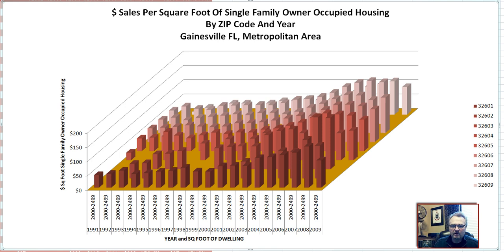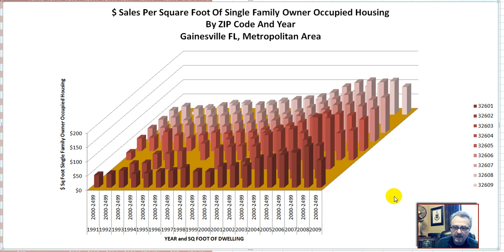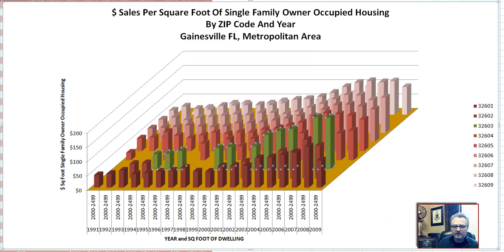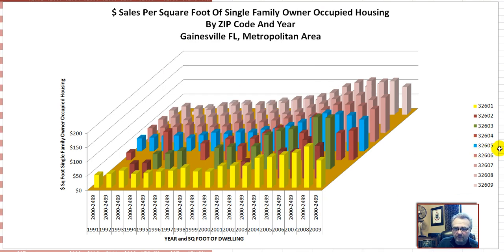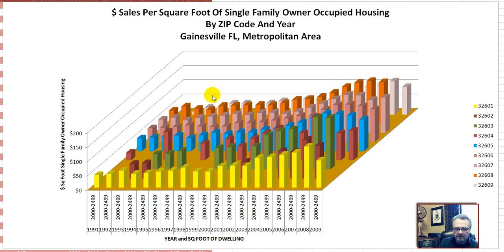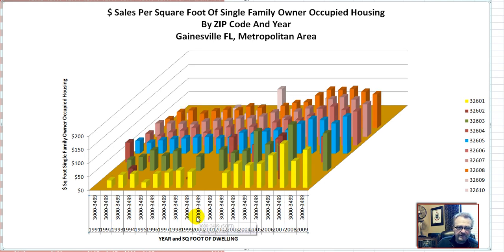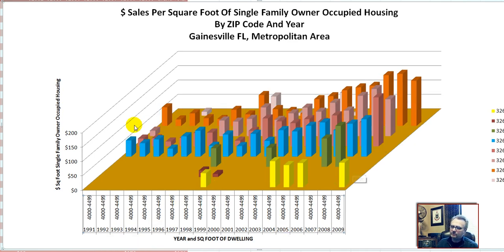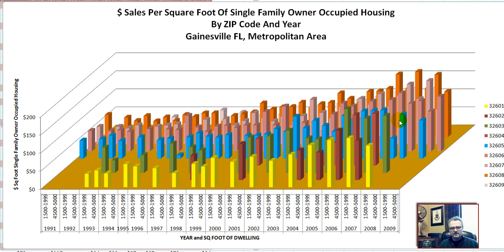SFD Price Trends By ZIP part 4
Geospatial calculation of single family dwelling price averages and price trends